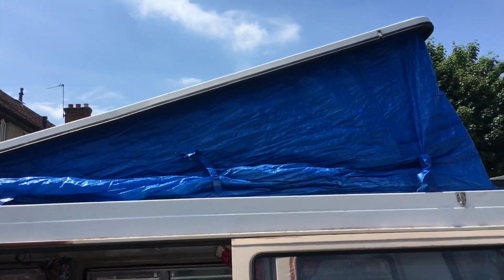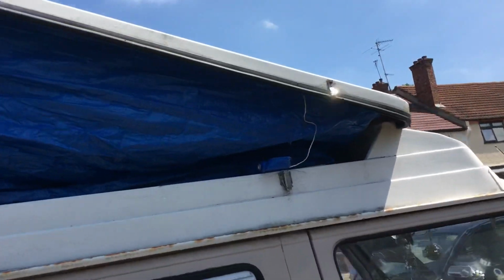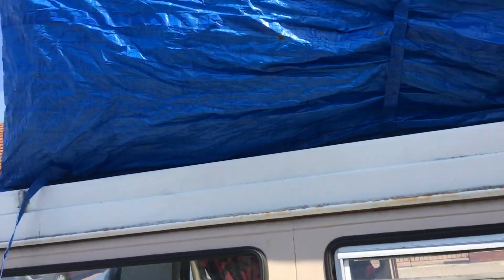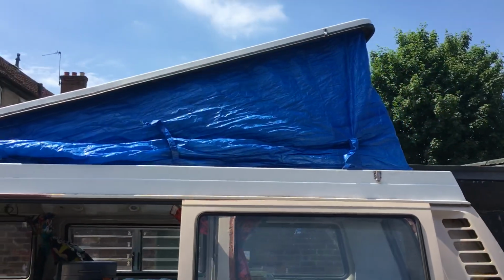VW T3/t25 roof problem. Problème de toit . No shop in uk can identifié it .Holtzworth ? Devon ??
Van was maybe made by holdsworth, but the struts do not let the toproof stay flat which it should as i was told it a Devon roof .
System is noisy and tips on the side. The canvas was replaced by a low quality cover prior to me buying the van.
Van is now in France so it’s even harder to find clues...
Svp, aidez moi à identifier mon toit ? Le systeme est K O...
VW T3/t25 roof problem.Merci